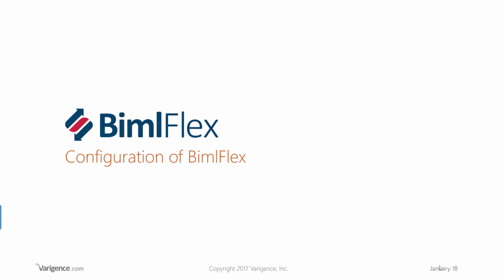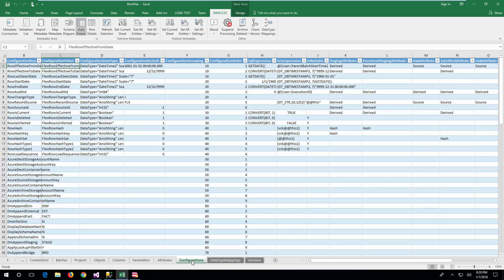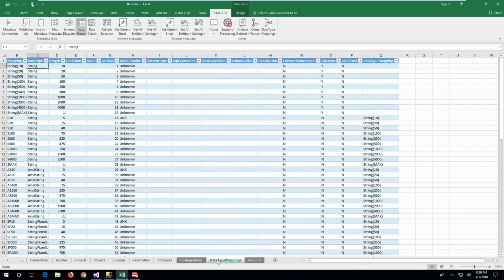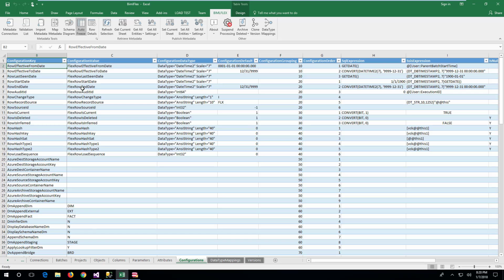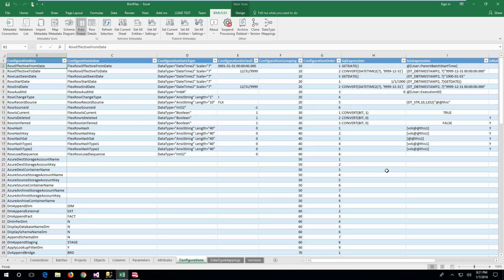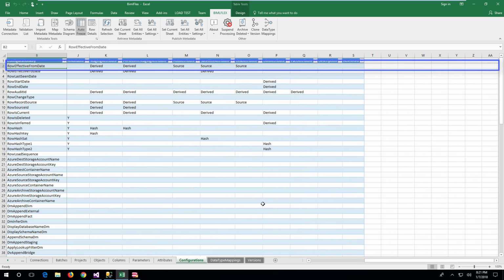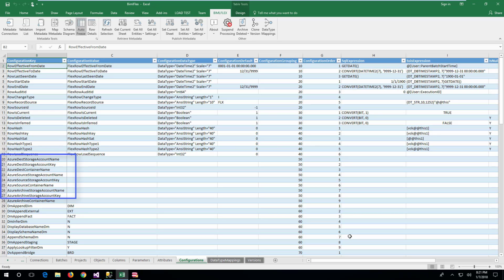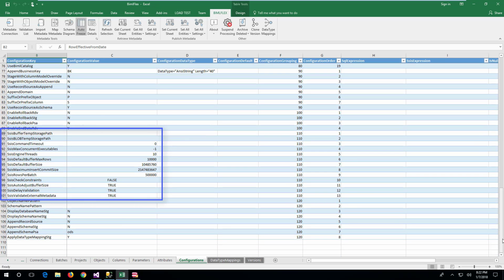Configurations and Settings